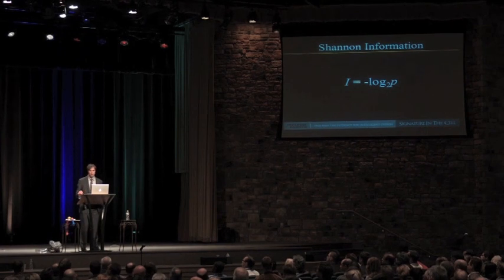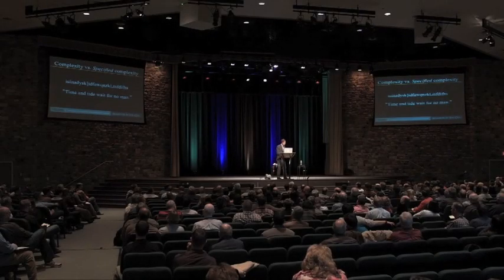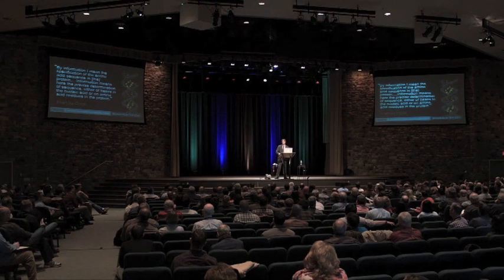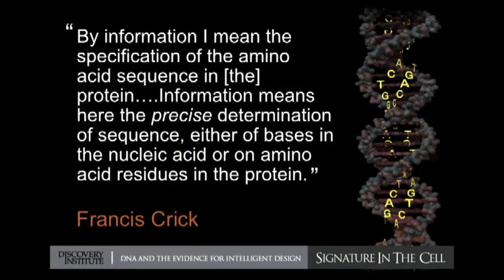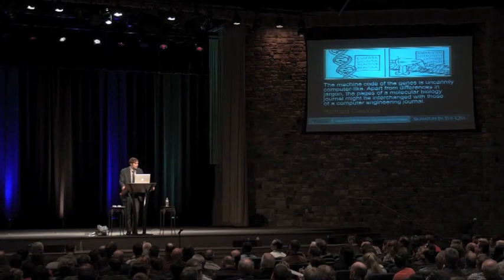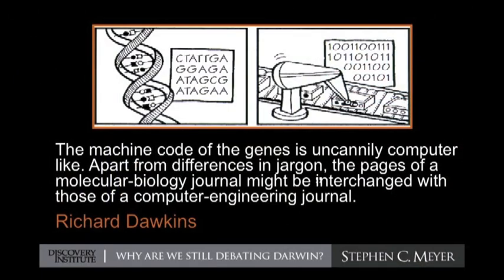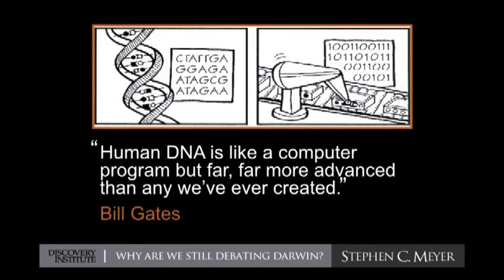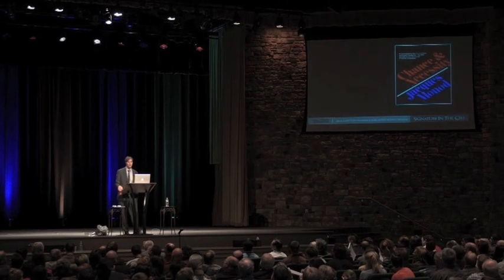Dr. Stephen Meyer: What Kind of Information Does DNA Contain?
In this clip from a lecture on his groundbreaking book Signature in the Cell, Dr. Stephen Meyer briefly explains the type of information we find in DNA and how it produces function.

The CSC is the institutional hub for scientists, educators, and inquiring minds who think that nature supplies compelling evidence of intelligent design. The CSC supports research, sponsors educational programs, defends free speech, and produce articles, books, and multimedia content.